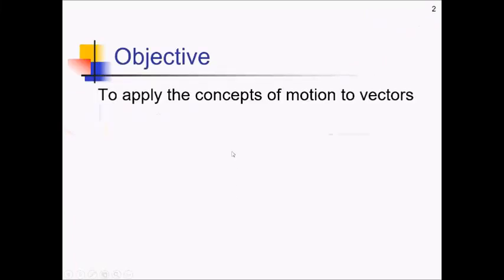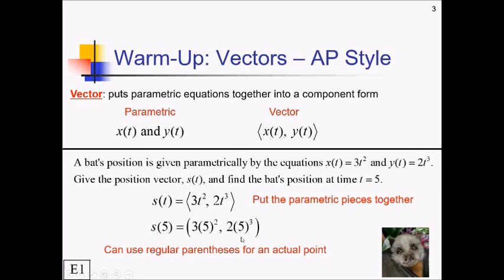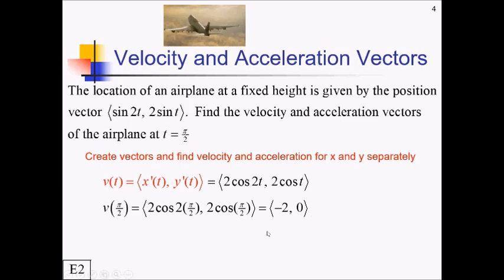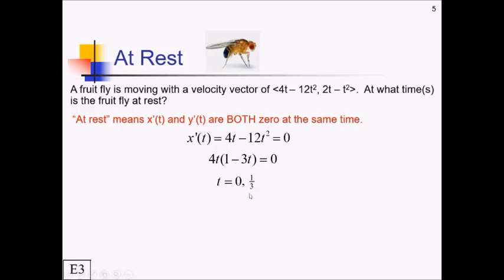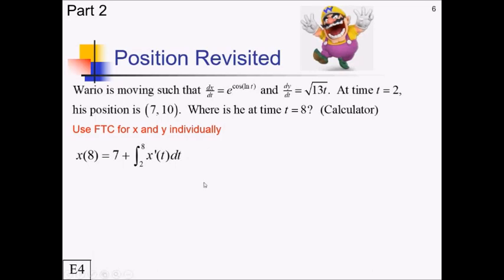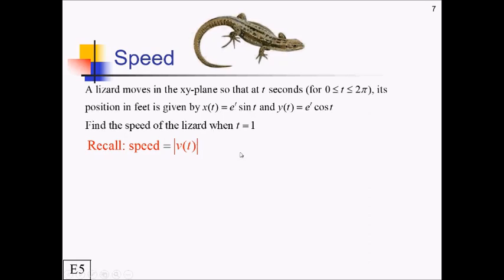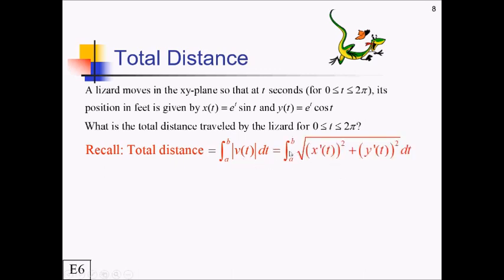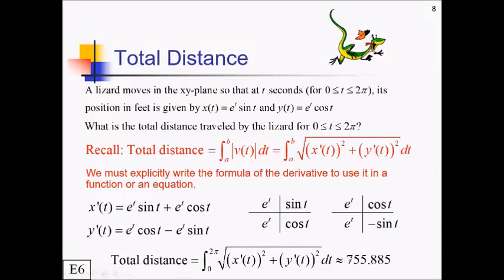Vectors: Lesson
Lesson showing how to apply the concepts of motion to vectors.

Go here for a PDF and handout to go along with this video